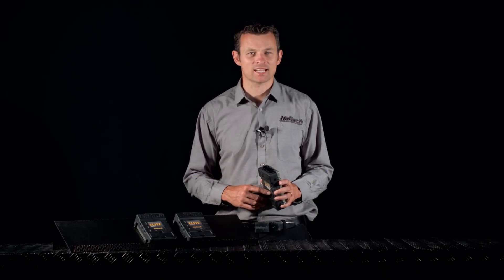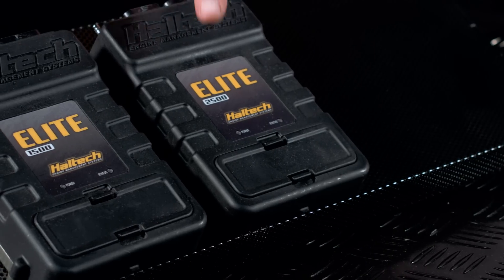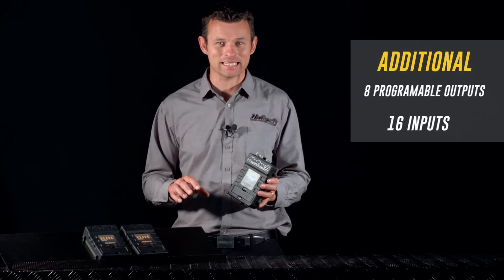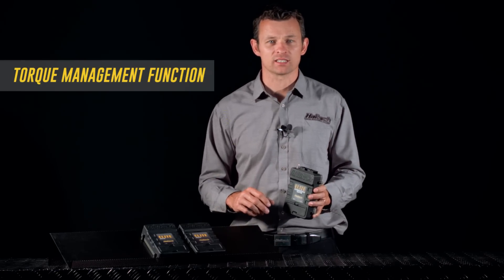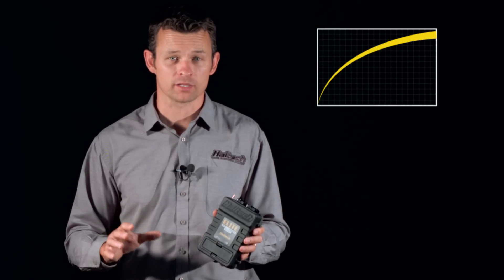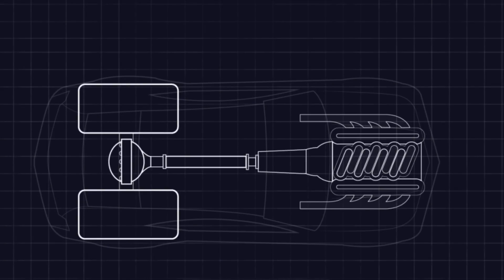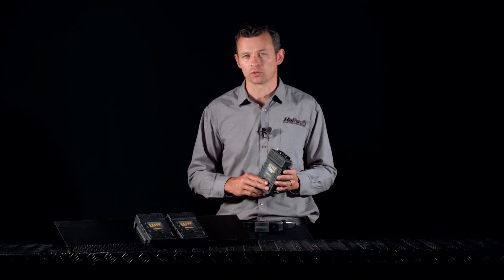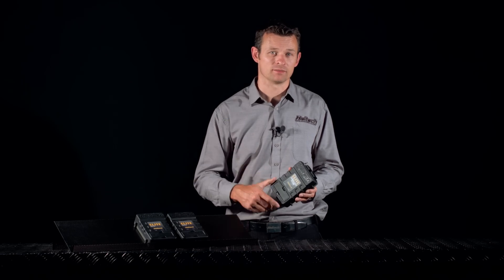🔍 How Haltech's Race Expansion Module (REM) Works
Want more injector inputs and Haltech's new Advanced Torque Management feature? Race Expansion Module (REM) might just be the thing for you!
In this video we explain all the features offered by REM focusing on the Advanced Torque Management.